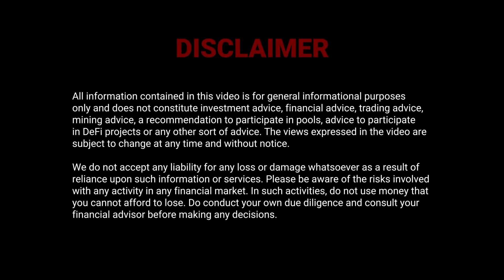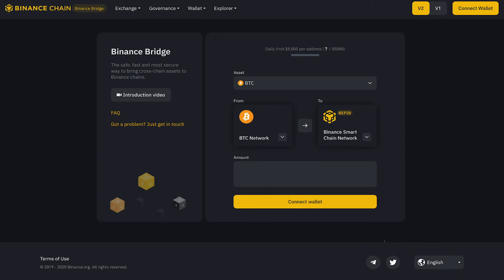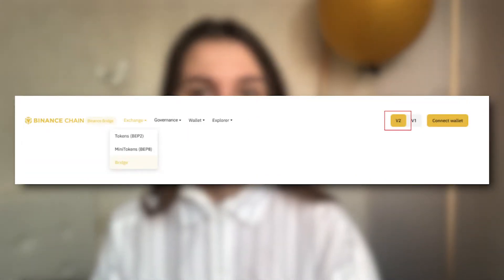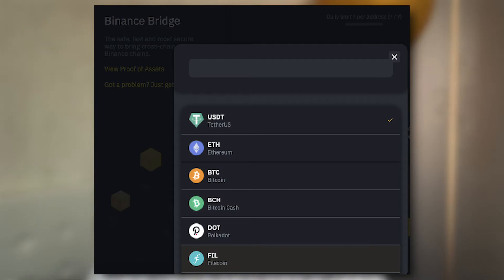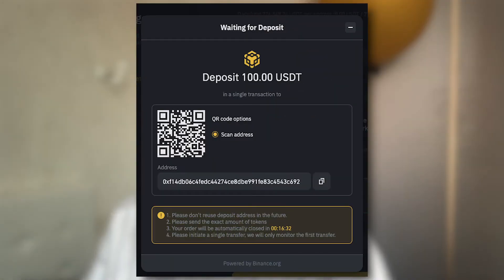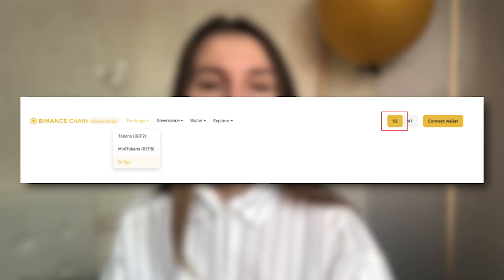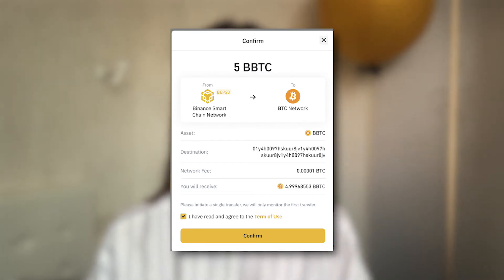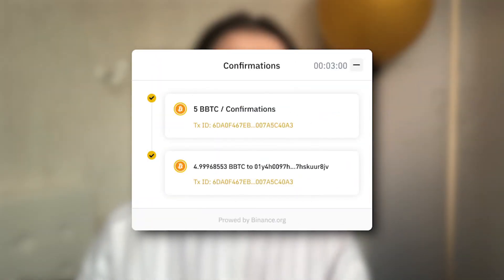Converting Crypto Assets into and back from Binance Chain and BSC with Binance Bridge v2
QDAO DeFi is developed by "Platinum Software Development Company " - one of the most trusted and experienced engineering blockchain teams in APAC for DeFi developments

If you want to create any DeFi dApp on any blockchain technology such as Polkadot / Ethereum / Ton / Binance Smart Chain /  we are happy to give you 1hour FREE consultation and share our experience with us.

To further facilitate interoperability between different blockchains, Binance has introduced Binance Bridge v2, an upgraded version of the bridge service providing access to inter-blockchain liquidity. Binance Bridge v2 supports 35 major cryptocurrencies and provides “Peg-in” and “Peg-out”  functionality so that users can freely move liquidity to and from Binance Chain and Binance Smart Chain.

Viktoria, from the QDAO DeFi team, explores the difference between the old and new versions and shows us how to use the Bridge.

Covering:
👉 An overview of the service and the differences between Binance Bridge v1 and v2
👉 What is a peg-in feature?
👉 The functionality of the peg-out feature
👉 A guide for how to swap tokens to BC tokens from other networks
👉 A list of supported currencies
👉 Small yet important things to remember: BNB transaction fees, the closing time for a deposit and a single transfer
👉 How to exchange your BSC tokens in other networks
👉 The benefits of the Binance Bridge project

Binance emphasizes that the wrapped coins are backed by real coins and tokens on public addresses. The Bridge Project supports BTC, ETH, USDT, LTC, XRP, LINK, ATOM, DOT, XTZ, ONT and many other cryptocurrencies.

❗ Projects developed by our team:
1. Marnotaur - a decentralized protocol for margin trading
2. QDeFi - a digital banking CeFi platform
3. QDAO - an ecosystem of blockchain-based financial products
4. DeFi Rating - Onchain Trading and Farming analytics + biggest aggregator For DeFi apps

➡ Our friends and partners:
Noah City DAO - funding scientist to build public goods through NFT patents (NFT-iP)